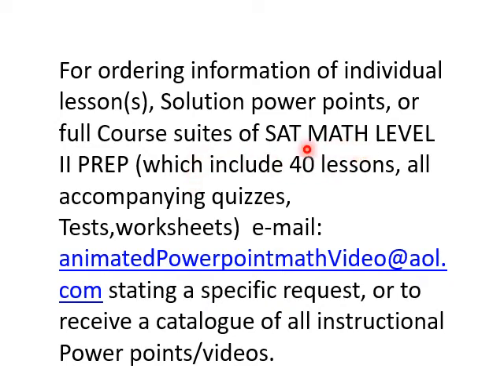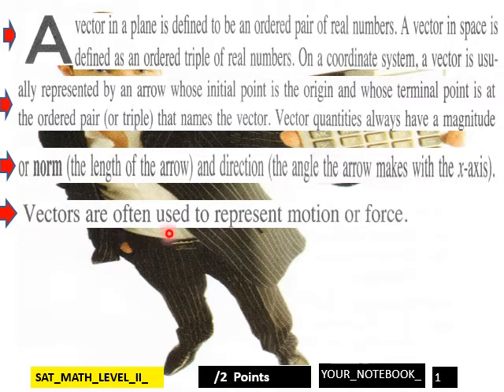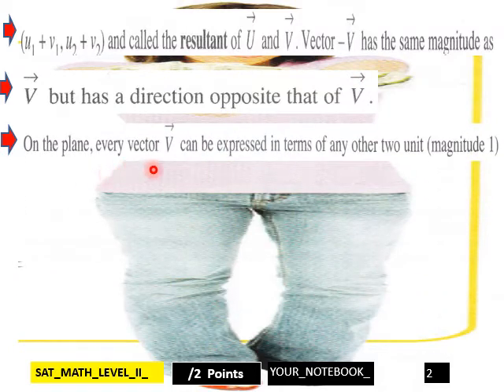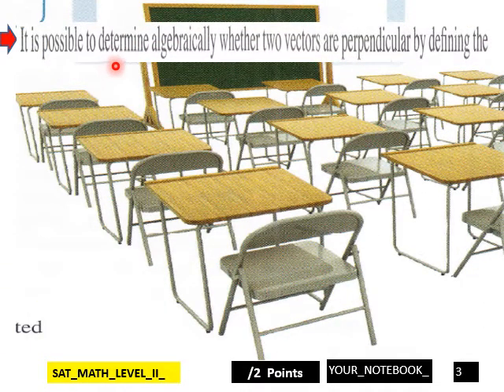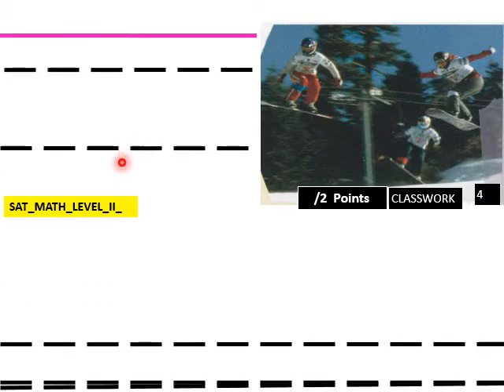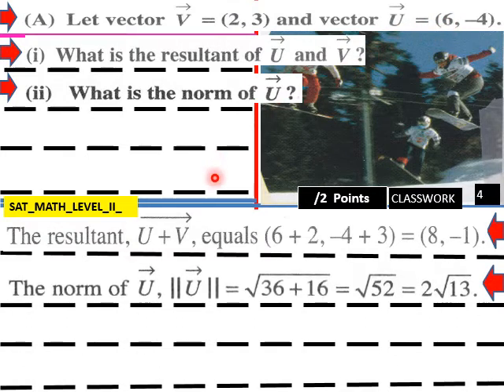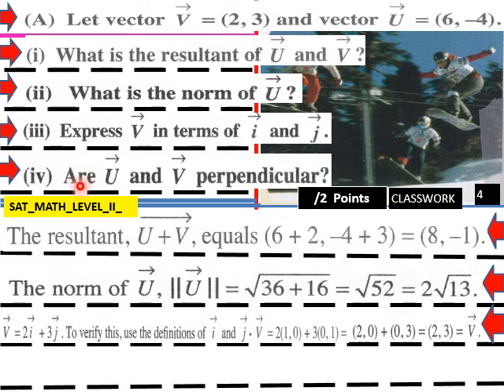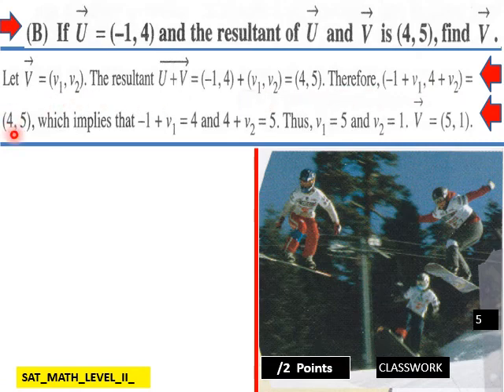20 Vectors SAT MATH Level II CW L V Pt 1